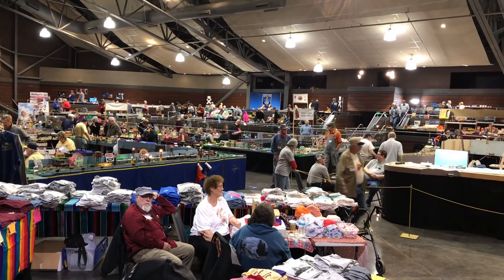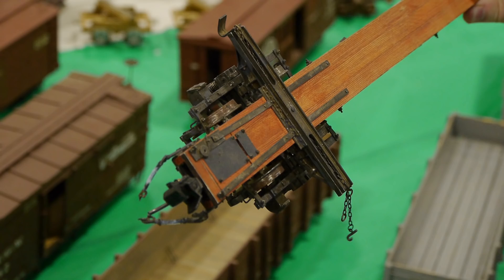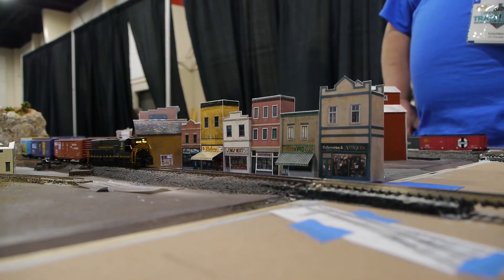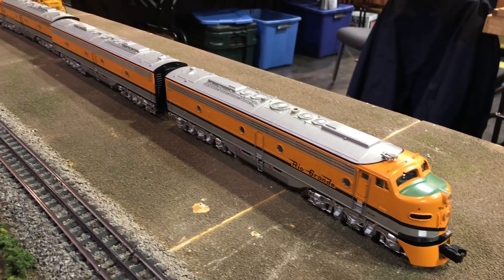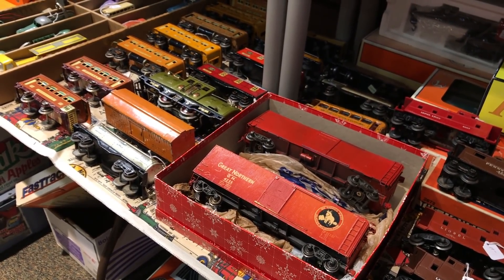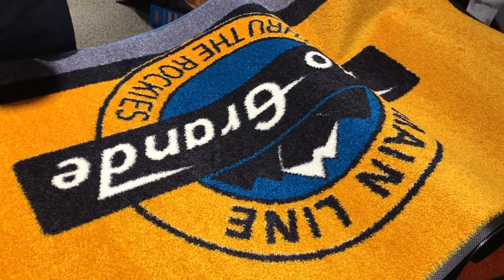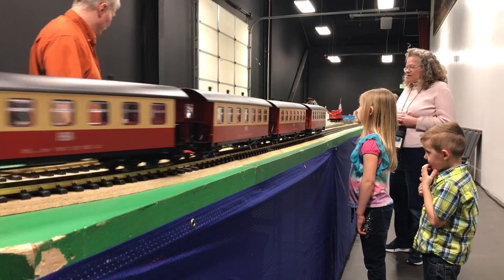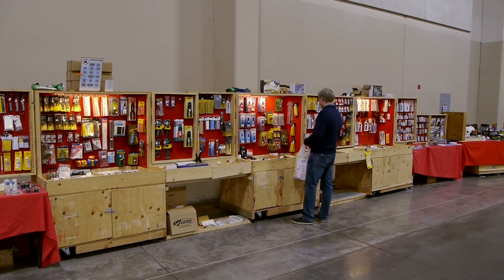Two Train Shows - Intermountain Train Expo and Thanksgiving Point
We visit the anual November Intermountain Train Expo and the Ophir-Tintic & Western Model Railroad Club's Thanksgiving Point Train Show held every winter. Both are great and fun train shows. As usual, we found TREASURES. Check it out.